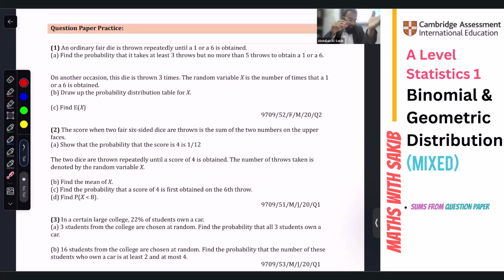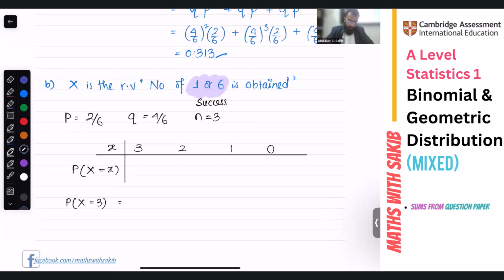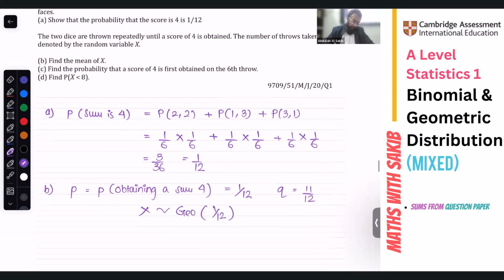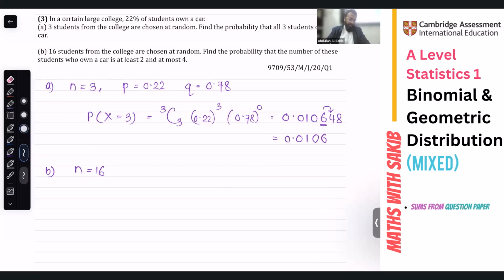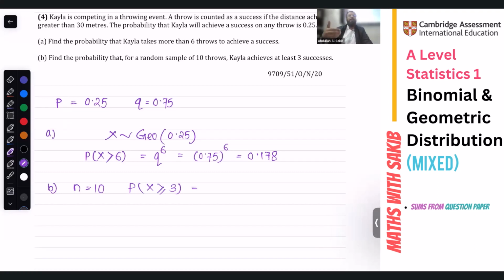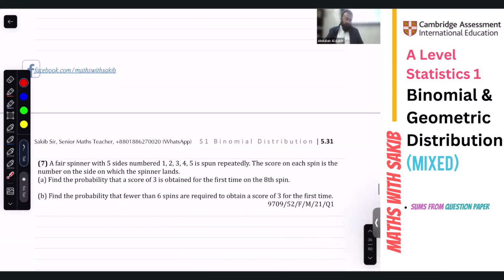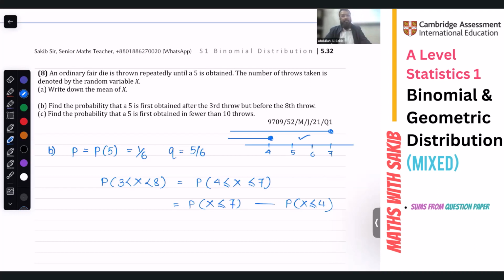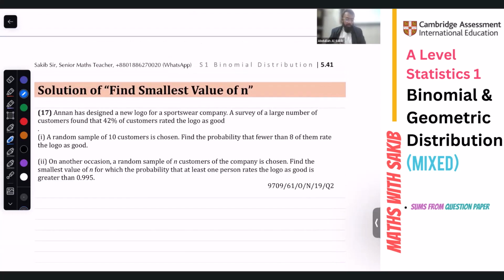CAIE A Level Mathematics Statistics 1 (S1) Geometric Distribution (Lec 3) - S1 Question Paper Review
CAIE A Level Mathematics Statistics 1 (S1) Geometric Distribution (Lec 3) - S1 Question Paper
Here we solved some sums of the question papers.

The CAIE A Level Mathematics Statistics 1 (S1) Geometric Distribution (Lec 3) - S1 Question Paper Review video offers a comprehensive analysis and review of questions related to the geometric distribution from a past Statistics 1 examination paper. Geometric distribution is a probability distribution that models the number of trials needed to achieve the first success in a sequence of independent Bernoulli trials.

Key aspects covered in the video include:

Overview of Geometric Distribution: The video begins with a brief overview of the geometric distribution, highlighting its properties and characteristics. This includes understanding the probability of success on each trial and the probability of requiring a certain number of trials to achieve the first success.

Review of S1 Question Paper: The primary focus of the video is to review and analyze questions related to the geometric distribution from a previous CAIE A Level Mathematics Statistics 1 examination paper. This involves discussing the format of the questions, the underlying concepts being tested, and the problem-solving strategies required to answer them.

Explanation of Question Types: The video categorizes different types of questions that commonly appear in the Statistics 1 examination paper related to the geometric distribution. This includes questions involving finding probabilities, expected values, cumulative distribution functions, and conditional probabilities.

Step-by-Step Solutions: For each question discussed, the video provides step-by-step solutions, guiding students through the problem-solving process. This includes identifying relevant formulas, interpreting the given information, and applying the appropriate techniques to arrive at the correct answers.

Tips and Techniques: Throughout the review, the video offers tips, techniques, and shortcuts to help students approach geometric distribution questions more effectively. This includes identifying patterns, using probability distributions tables, and understanding the concept of independence in trials.

Practice and Revision: The video emphasizes the importance of practice and revision in mastering the geometric distribution topic. It encourages students to attempt similar questions on their own and provides resources for additional practice.

Overall, the CAIE A Level Mathematics Statistics 1 Geometric Distribution (Lec 3) - S1 Question Paper Review video serves as a valuable resource for students preparing for their Statistics 1 examination, offering comprehensive coverage of geometric distribution topics and practical guidance on tackling related questions effectively.